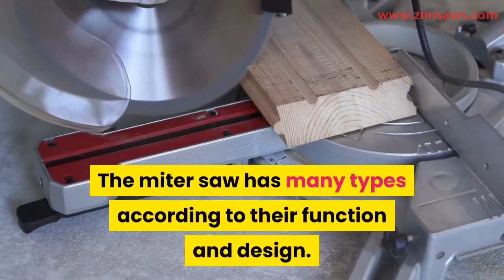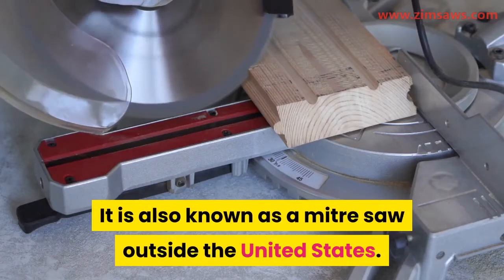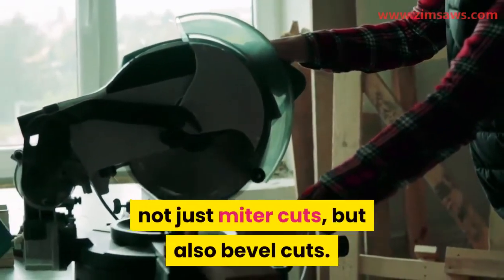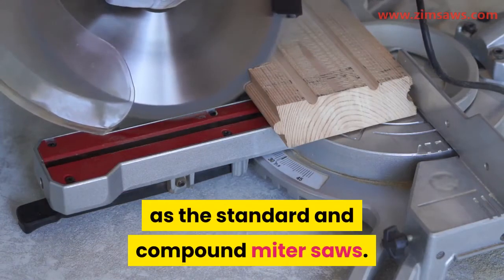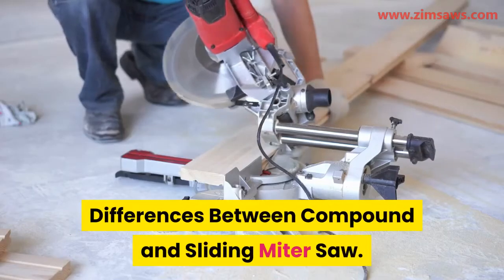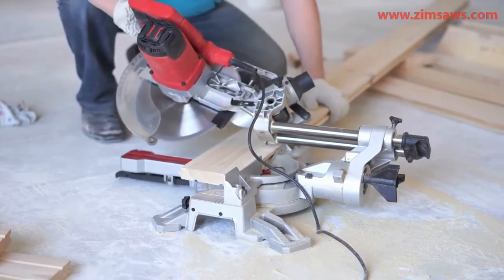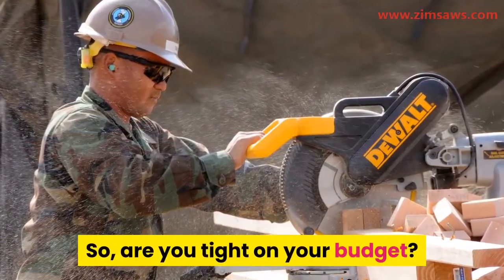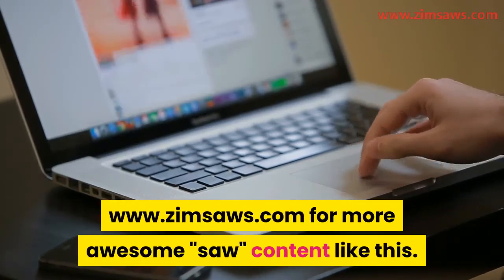what is a compound miter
In this video, we will explain what a compound miter is.

A compound miter saw is one of the different types of miter saw. It’s a specialized miter saw.

It has all the abilities of a normal miter and more. What differentiates it from the standard miter is that it makes more angular cuts which the standard miter saw cannot do.

The standard miter saw has designed to make angular cuts of 45°. But the compound miter saw can make 90° angles and various other angles. It does this because the blade can tilt.

This makes it possible for it to achieve more cuts. As a result of this, compound miter saws cannot only make just miter cuts but also bevel cuts.